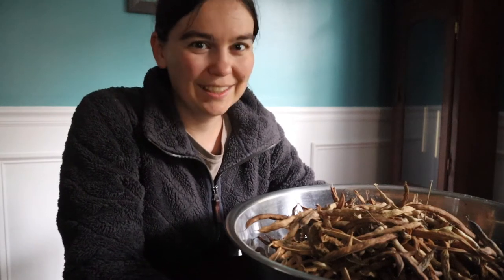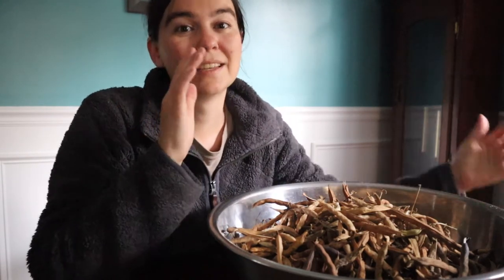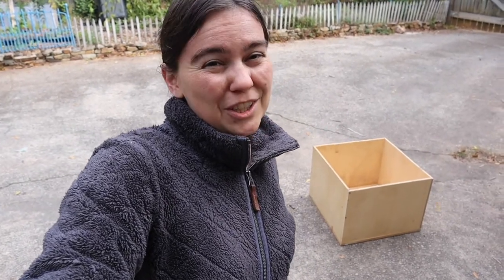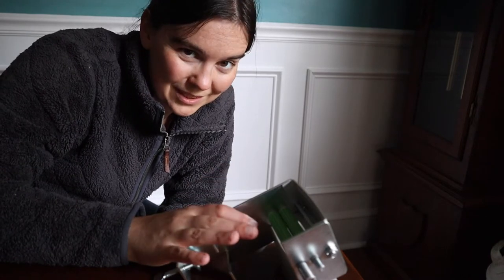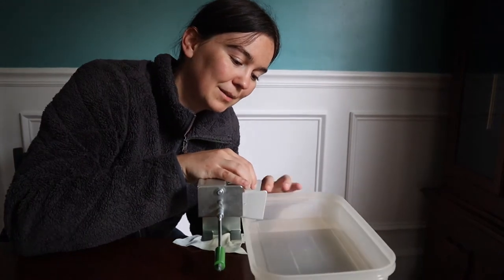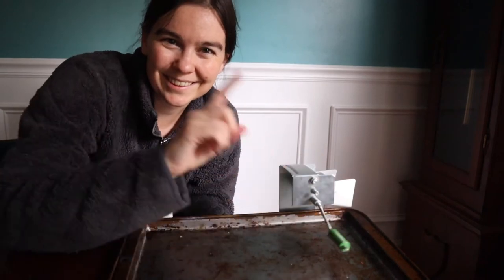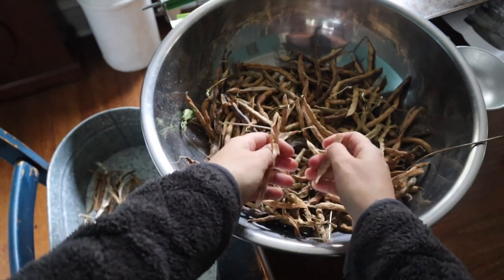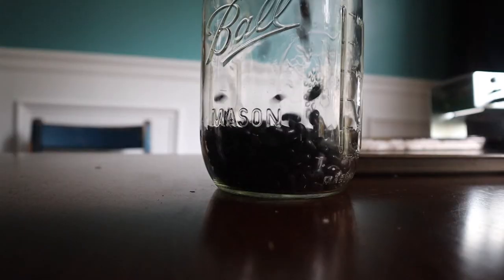Shelling Dry Beans | 3 ways to process beans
3 easy and affordable ways to shell dry beans. Learn how to shell drying bean with your hands, a threshing box, and see a pea sheller in action.↓↓CLICK “SHOW MORE” FOR RESOURCES ↓↓